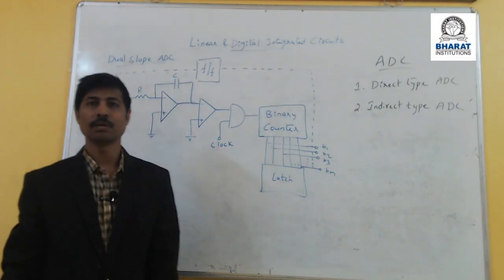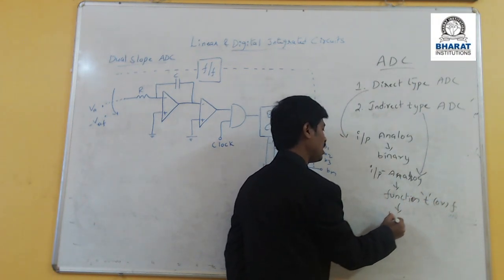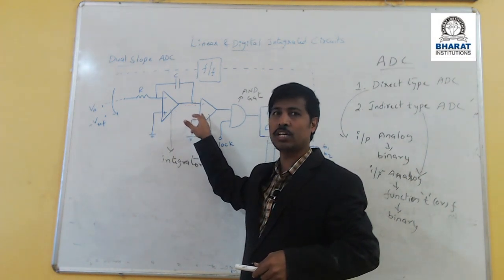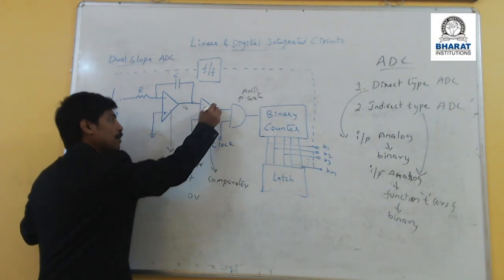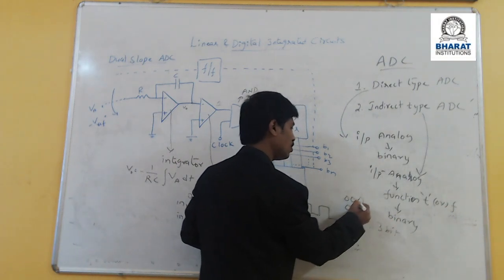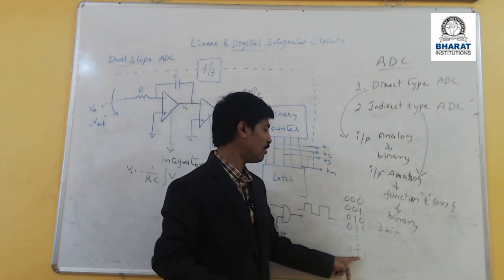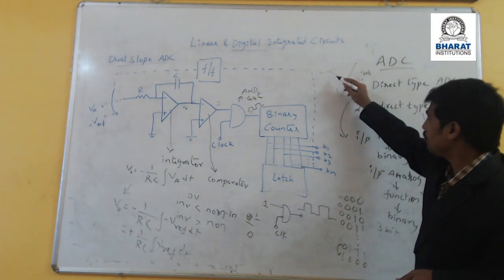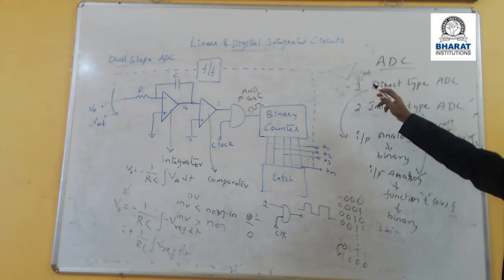Linear & Digital Integrated Circuits: Lecture#1: DUAL SLOPE ADC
Mr. T V Suresh
Assistant Professor, ECE Department
Bharat Institute of Engineering and Technology

Mangalpally, Ibrahimpatnam, Ranga Reddy, Hyderabad-501 510, Telangana, India.